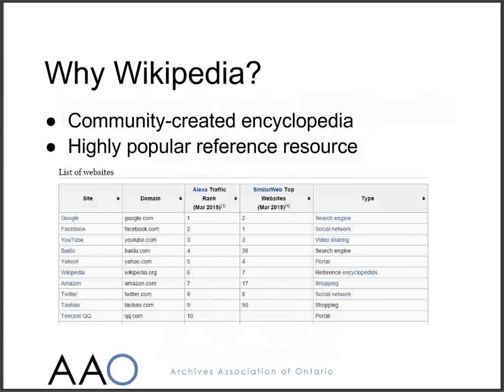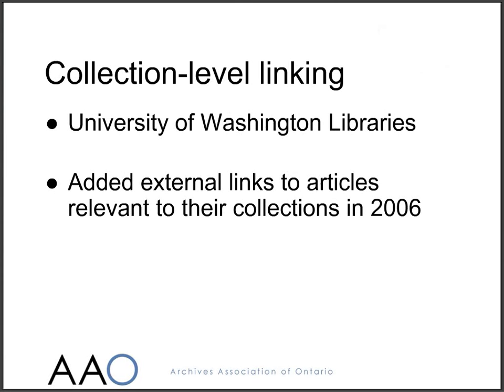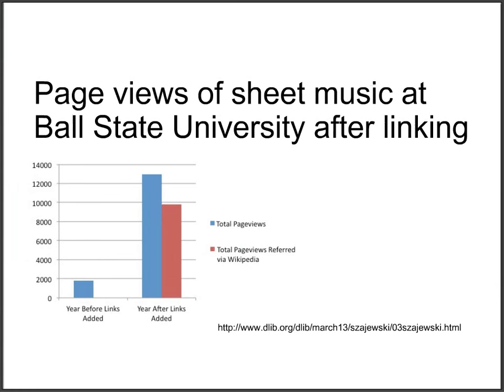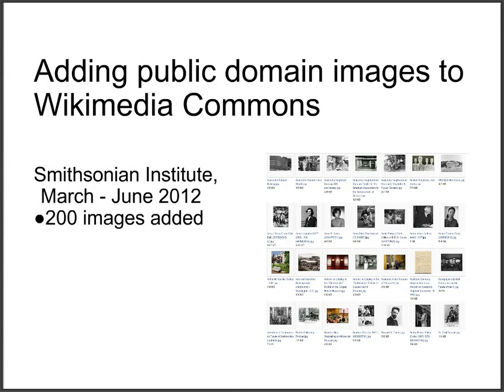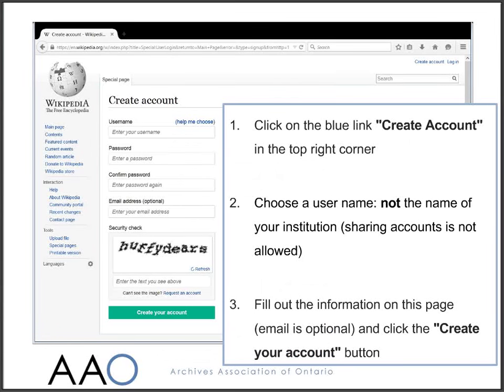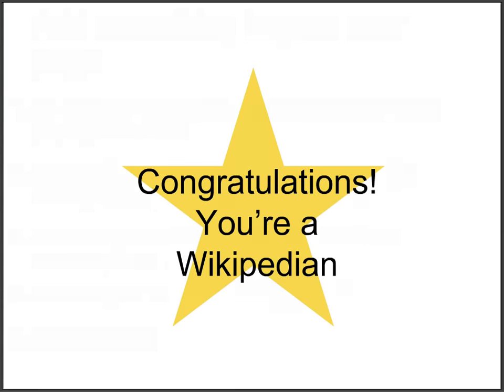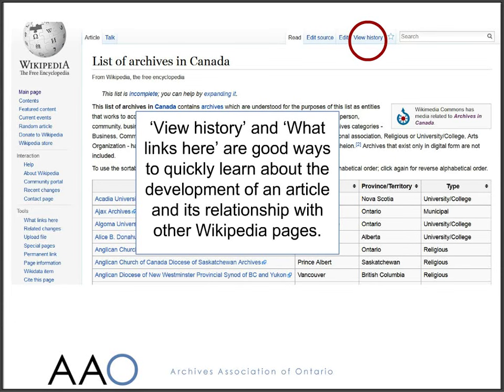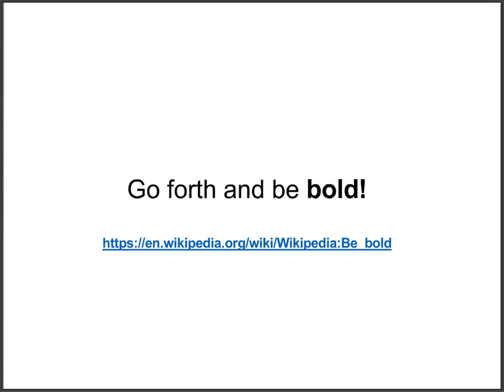Introduction to Wikipedia for Archivists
An overview of ways in which archivists can use Wikipedia to link to their online resources. This video was adapted from the Wikipedia for Archivists workshop delivered in May 2015. A list of resources distributed at the workshop is available